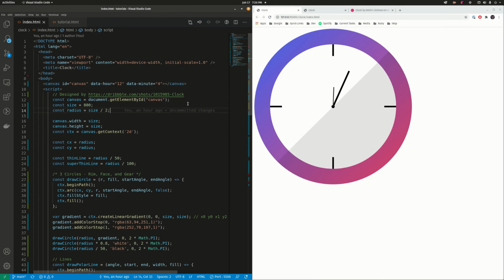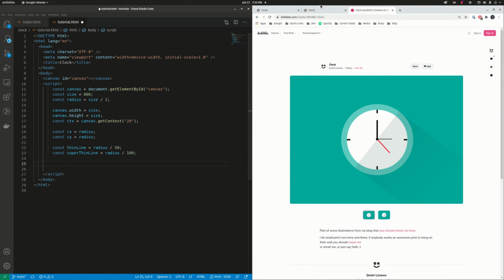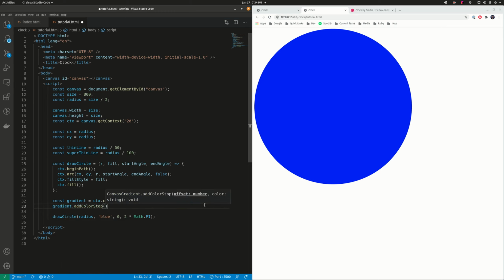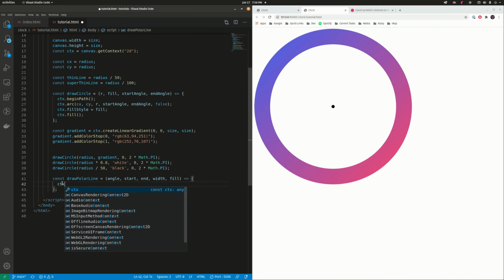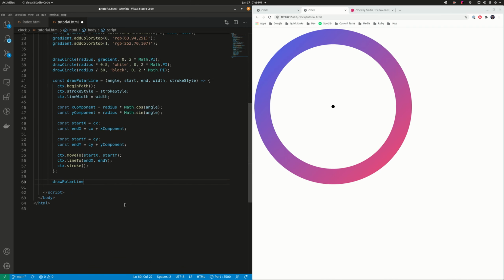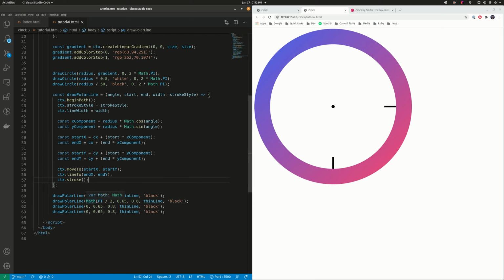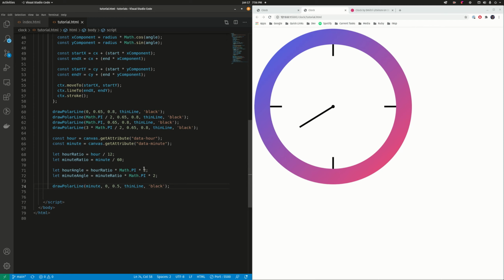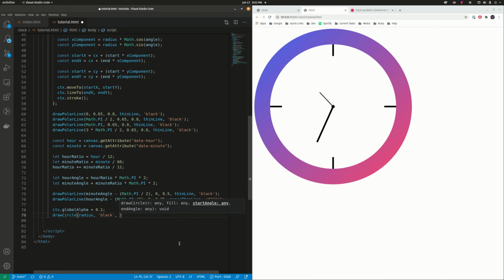JavaScript Clock Tutorial (20 Min)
Learn how to create a clock using HTML5 canvas and JavaScript.